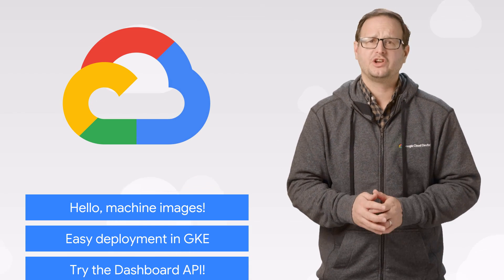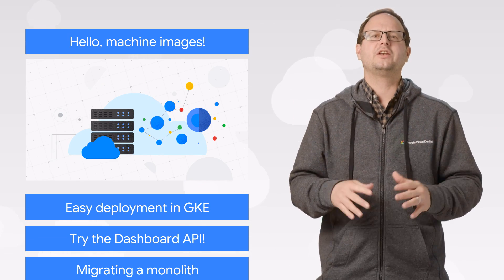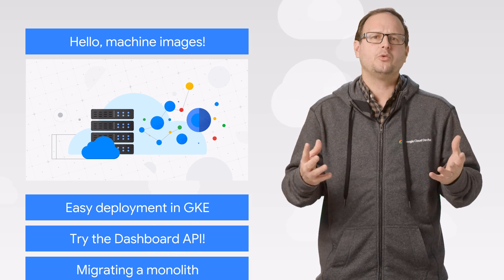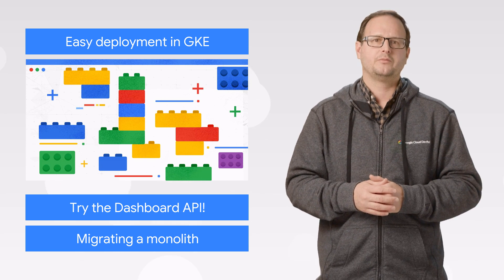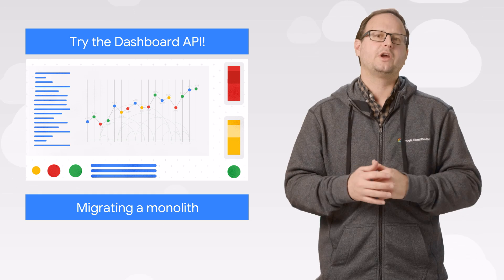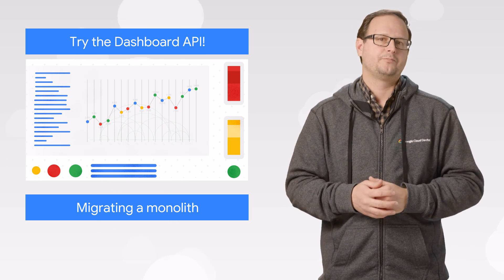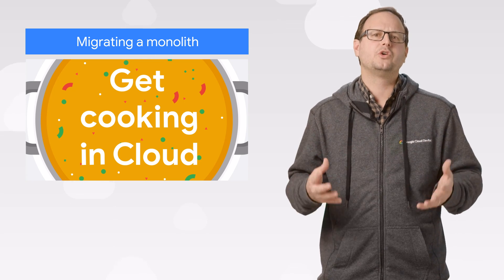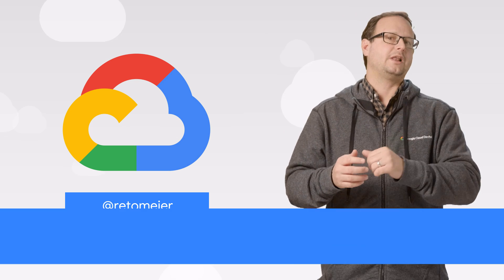Machine images, Deployment pipelines, & more!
Here to bring you the latest news in the Cloud is Reto Meier.

Product: BigQuery, Kubeflow; fullname: Reto Meier;